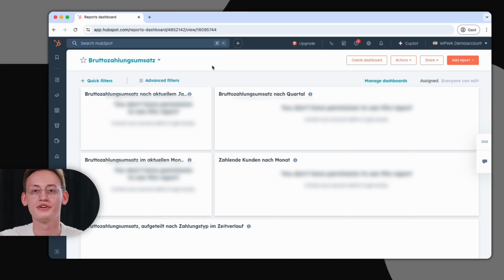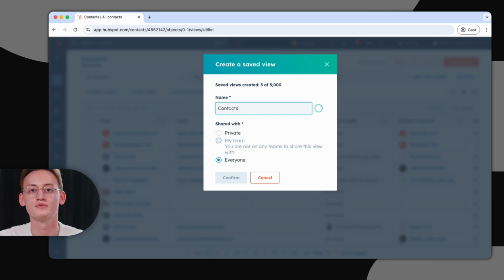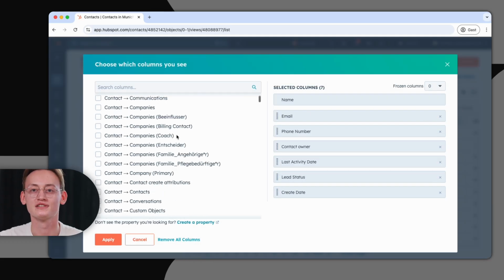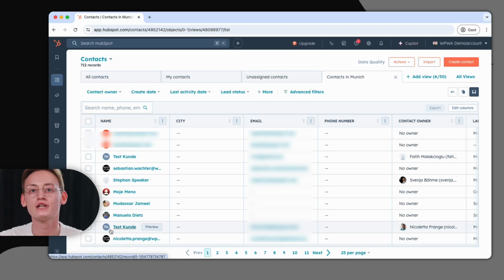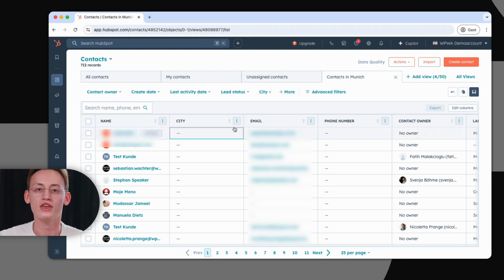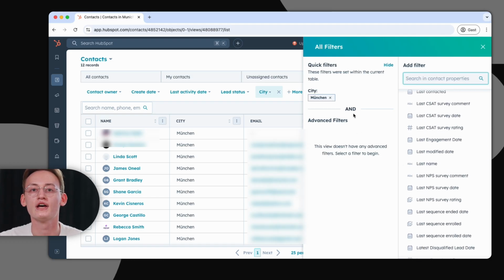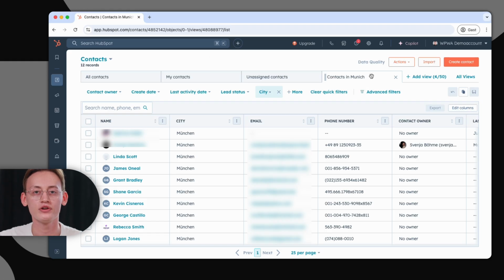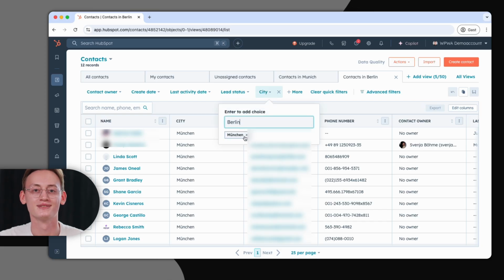Filter & organize contacts using views | 2026 HubSpot Tutorial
📚 In this video, you’ll learn how to filter and organize contacts using views in HubSpot – perfect for gaining clarity and working more efficiently in your CRM.

⏰ TIMESTAMPS
0:00 Intro
0:25 Create your own views
0:51 Customize columns
1:16 Filter contacts
2:10 Use existing views as templates

🔗 ALLE LINKS
HubSpot kostenlos testen?
HubSpot im Unternehmen einführen?
HubSpot Partner oder Coachings benötigt?

🎬 WAS SIND SUPERHACKS?
Im Format „Superhacks – Die HubSpot Experten“ gibt‘s Tutorials, Tipps und Tricks rund um HubSpot und wie du es optimal für CRM, Marketing, Vertrieb und Automatisierung nutzen kannst, um die volle Power von HubSpot auszuschöpfen. Wir erklären dir, wie du Kundenbeziehungen mit dem HubSpot CRM verbesserst, Kampagnen effizienter managst und die Automatisierungsfunktionen für deine Geschäftsprozesse nutzt. Unsere Videos guiden dich Step-by-Step durch HubSpot und sind somit für Neulinge und Fortgeschrittene geeignet.

💪🏼 WARUM HUBSPOT NUTZEN?
HubSpot ist eine der führenden Plattformen für Inbound-Marketing, CRM und Automatisierung. Mit dieser All-in-One-Lösung kannst du alles – von der Lead-Generierung über das Kampagnenmanagement bis hin zur Kundenbetreuung – in einem System abwickeln. Egal, ob du dein Marketing automatisieren, dein Vertriebsteam unterstützen oder detaillierte Berichte erstellen möchtest: HubSpot bietet dir alle Tools, die du benötigst, um deine Geschäftsziele zu erreichen.

ÜBER UNS
🟠 Münchner Agentur mit 15+ Mitarbeitern
🟠 50+ betreute HubSpot Projekte
🟠 Von Start-ups bis hin zu KMU
🟠 Exzellente Bewertungen im HubSpot Partner Verzeichnis

WPWA Team GmbH
Sandstraße 31
80335 München
Deutschland

Vielen Dank fürs Anschauen! Wenn du Fragen oder Feedback hast, schreib uns gerne in die Kommentare. 👏